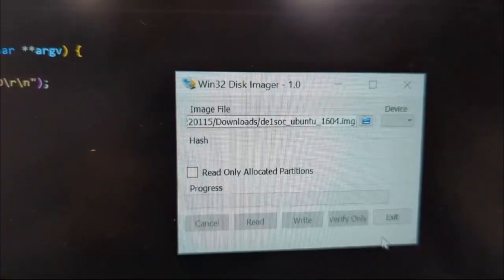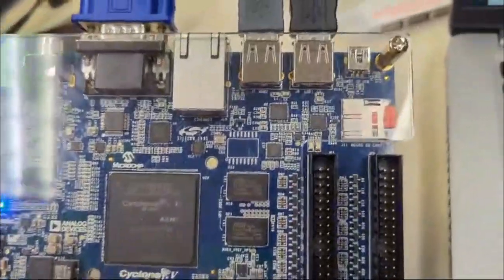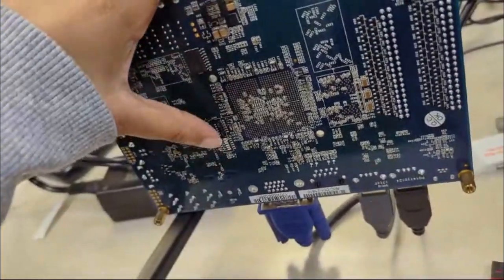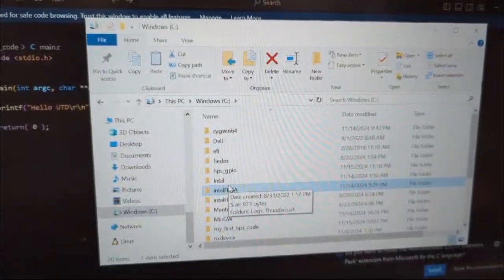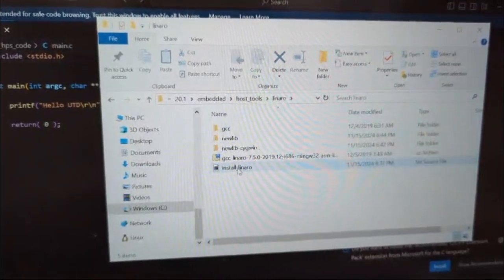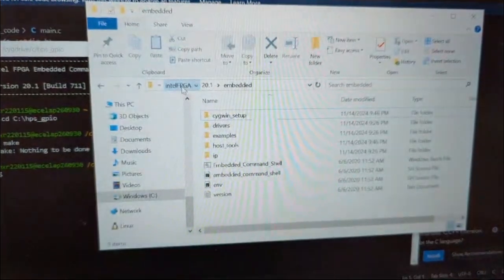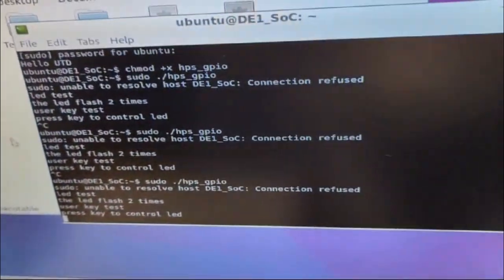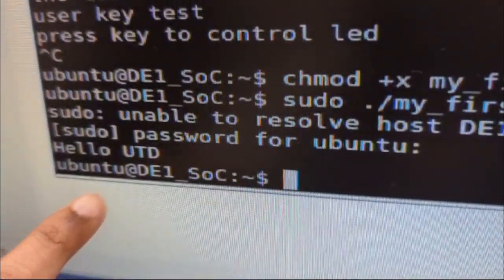EE6370_Assignment8(Part 2)_Megha Ramesh